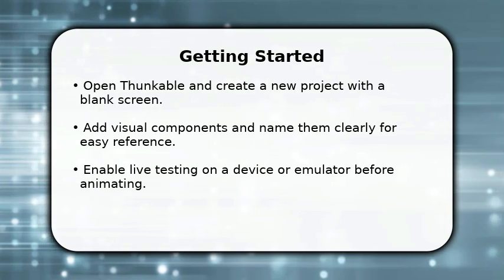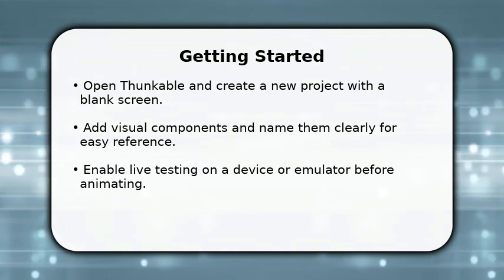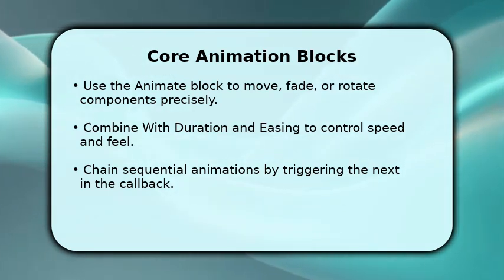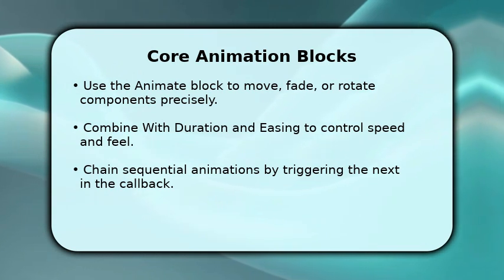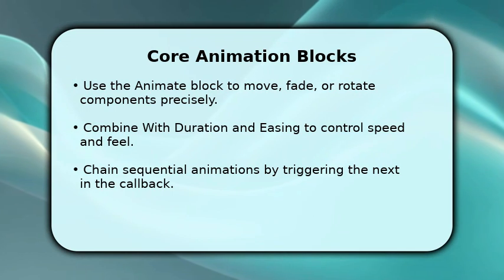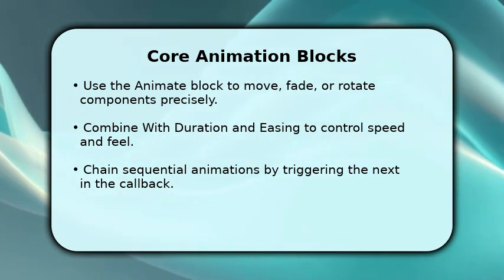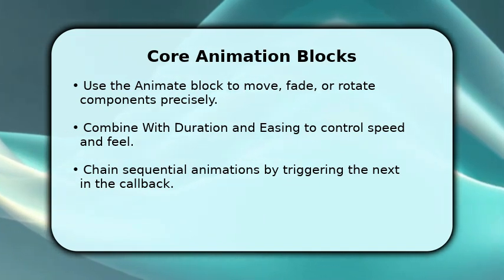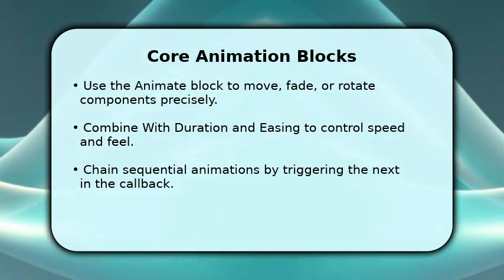How To Make Animation In Thunkable - Full Guide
How To Make Animation In Thunkable - Full Guide | 🔒 Surfshark VPN Deal — Stay private and secure. $1.99/mo + 3 Months Free ▸

In this comprehensive guide, we'll walk you through the process of creating animations in Thunkable. From setting up your project to adding interactive elements and customizing your animation, we'll cover it all. Whether you're a beginner or an experienced developer, this video will provide you with the knowledge and skills needed to create stunning animations for your apps.